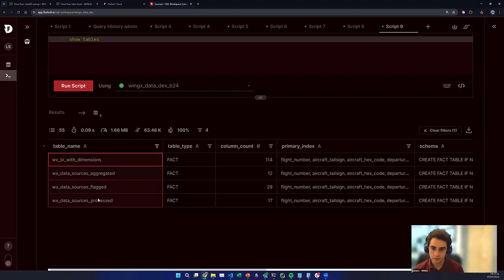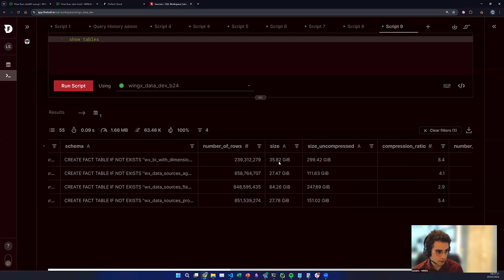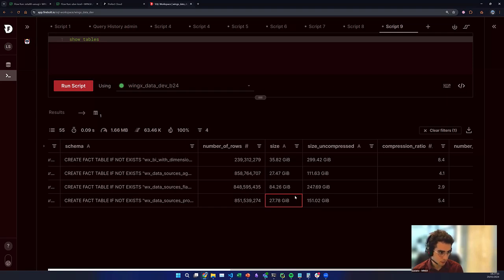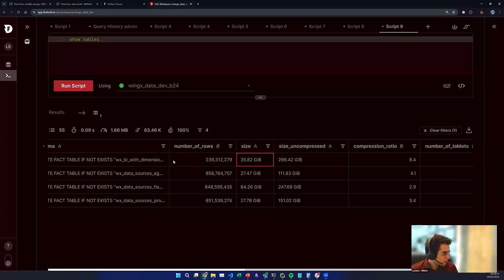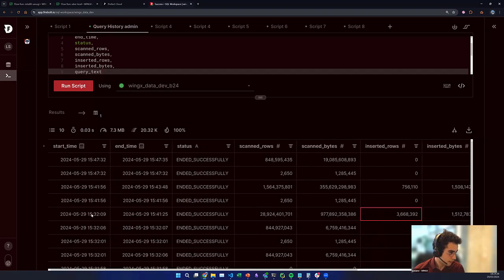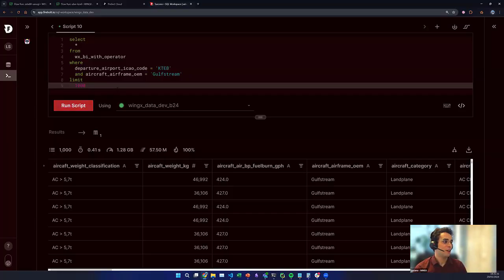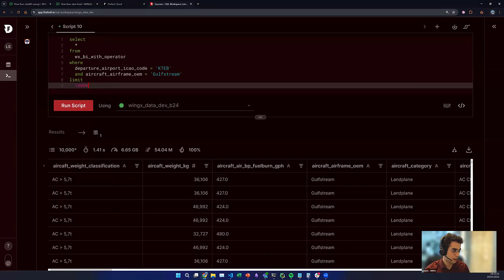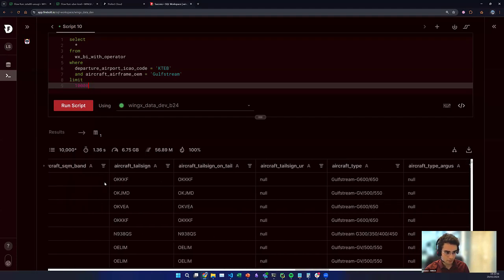How WINGX Leveraged Firebolt to Boost Data Processing Efficiency by 70%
WINGX’s market intelligence platform provides aviation companies with detailed industry insights. Aniruddha Bharadwaj, Manager Data Science and Production Systems at WINGX shares how Firebolt powers interactive dashboards and 70% faster query processing compared to their initial solution, while simplifying data ingestion and keeping costs in check.